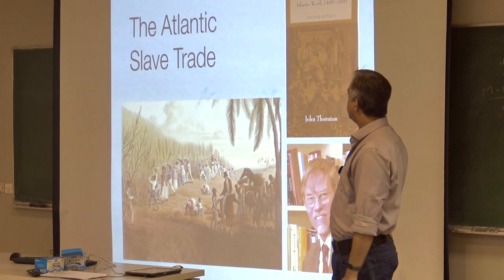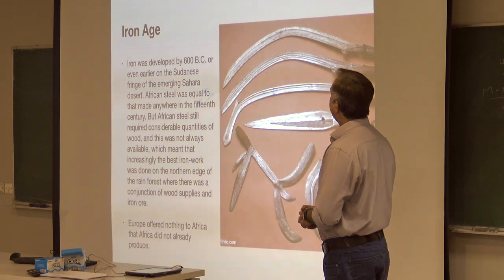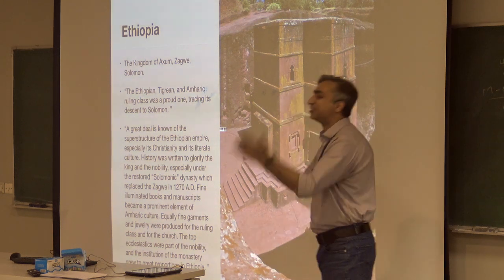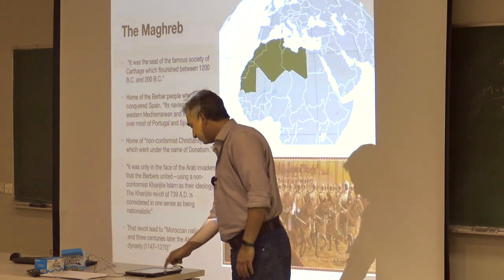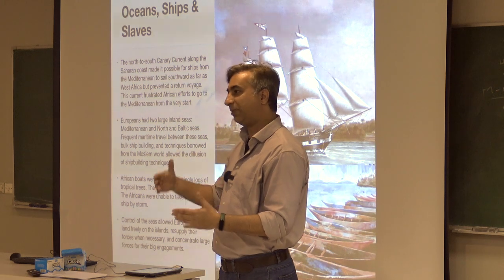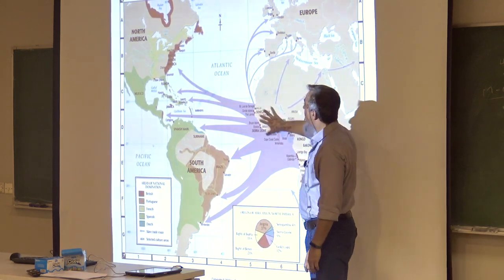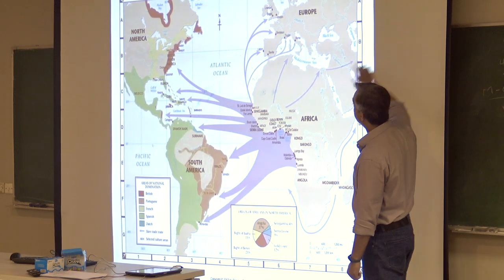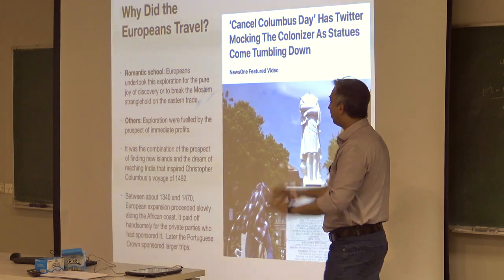The Atlantic Slave Trade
The origins of capitalism are in the Atlantic slave trade where over 10 million people were transported from Africa to the American continent.